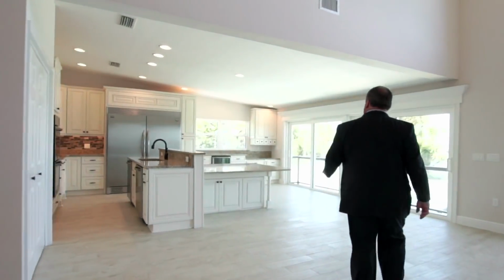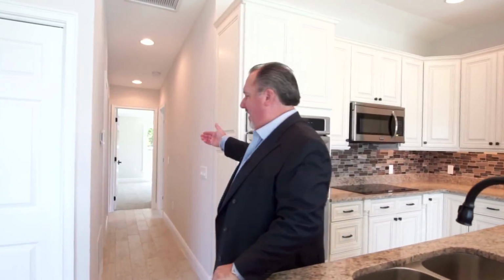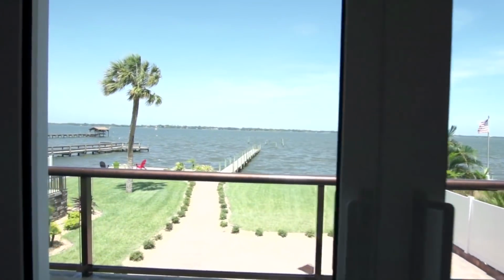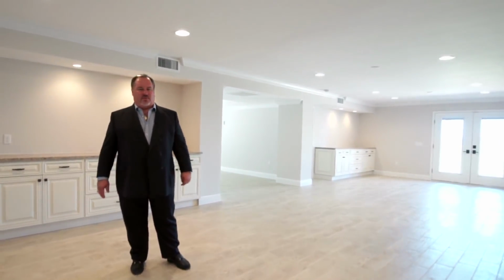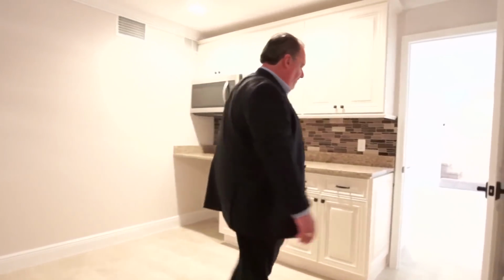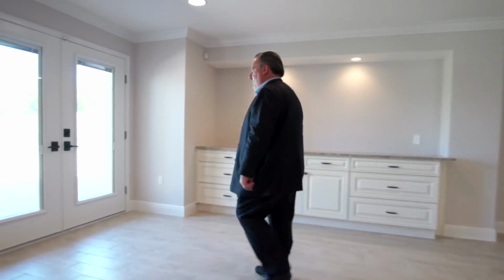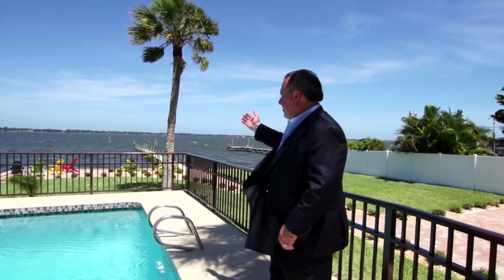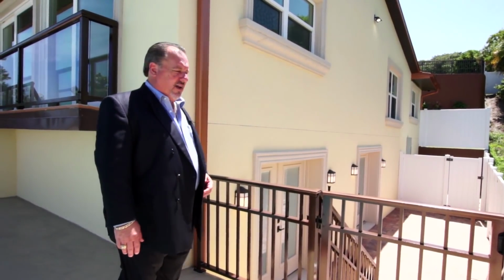Luxury Waterfront Residence in Cocoa Florida - To Schedule An Appointment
Schedule An Appointment To View This Luxury Waterfront Residence in Cocoa Florida.

Panoramic views of the Indian River await you in this STUNNING waterfront home!

The lot is a rare find; situated directly on the Indian River offering wide river views, private dock, private pool, custom fire pit, as well as a backyard.

Completely remodeled in 2017 sparring no expense!

The gourmet Kitchen boasts S/S appliances with a double oven, induction cooktop, 2 dishwashers & expansive 36” refrigerator & freezer units, custom wood cabinetry with granite tops, tile back splash, PLUS an unbelievable built-in granite table!

 The Grand Room/Living Room has vaulted ceilings with a coastal white wash wood ceiling & dual decorator 72” ceiling fans.

Awaken to the splendid sunrises in your Master Suite, containing his & hers closets, Jacuzzi tub, walk-in shower, dual vanities and gorgeous views!

The main floor contains two additional Bedrooms, Powder Bath, and Laundry. The downstairs was expanded during remodeling to make this home a pleasure to entertain friends and family!

The ground level showcases a Theater Room with mini-kitchen containing a bar refrigerator, microwave, and custom cabinetry, a Game Room, second Family Room with abundant storage cabinetry and a Guest Bedroom, all with easy access to the best part of the home – the backyard!

Remodeling of the home took the original structure down to the block walls and it was built back to its open floor plan of today.

 All new mechanical and cosmetic features of the home, some of which include:

New Electrical, Plumbing and HVAC Systems, electrical service updated to underground service
New Impact Windows and Doors
New Copper Metal Roof and Gutters
New Exterior Stucco and Paint
New Interior Drywall, Crown Molding, Paint, Porcelain Tile, Carpet, and Fixtures
Updated Seawall and Dock
New Gourmet Kitchen cabinetry with soft close doors, spice rack, built-in desk, built-in granite table, etc.
Updated In-Ground Pool, resurfaced and new, modern tile
Paver brick entry way, driveway and walkway to the dock and a custom pad for fire pit
Lush landscaping and privacy fence along the North and South of side of the property. And more….